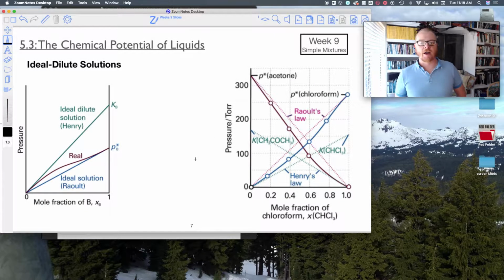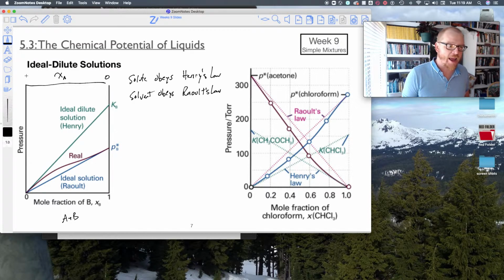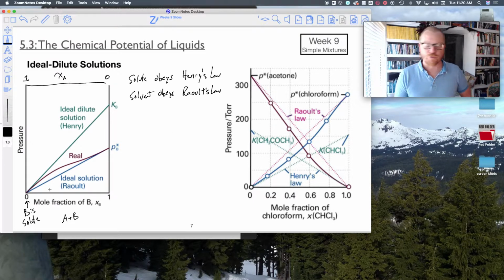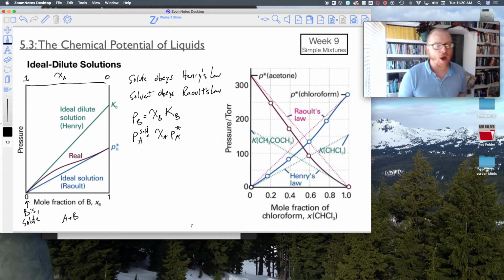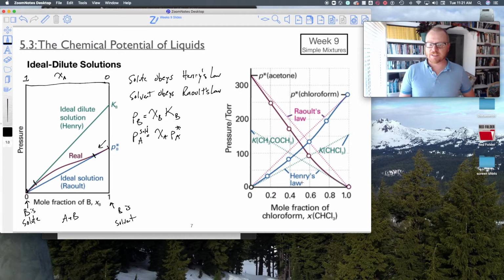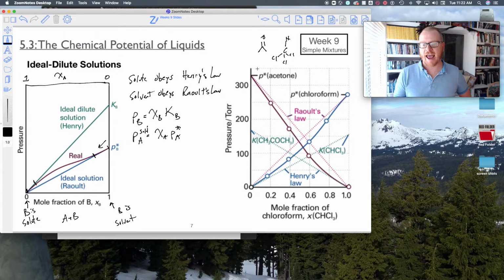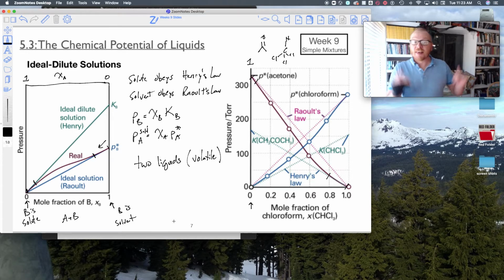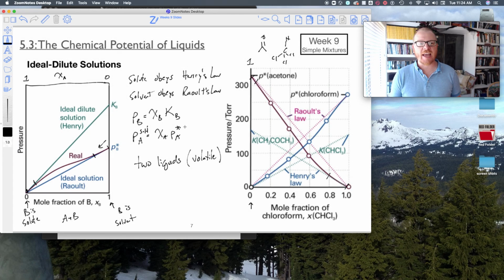CHEM 361 F21 Lecture 5.4b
Learning Goal 5.4:  Understand the difference between an ideal solution and an ideal-dilute solution